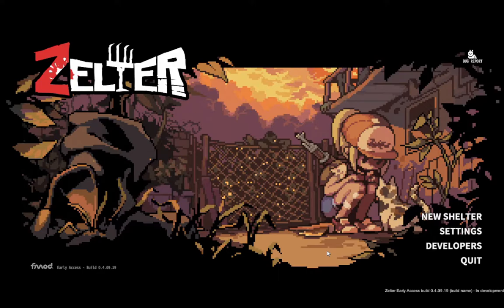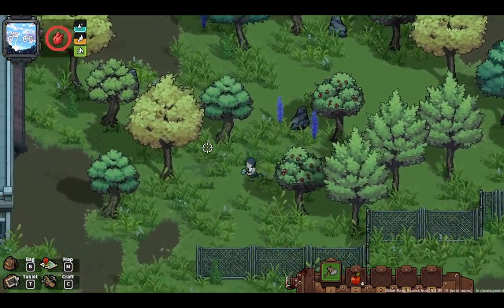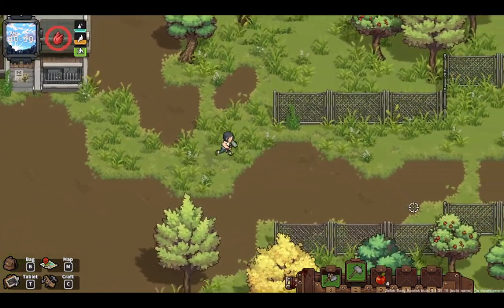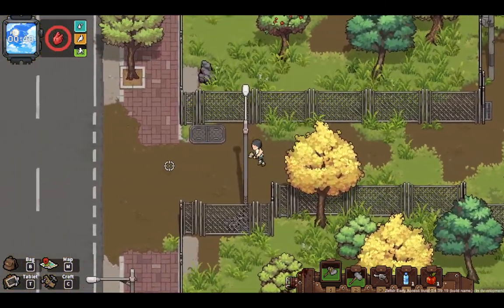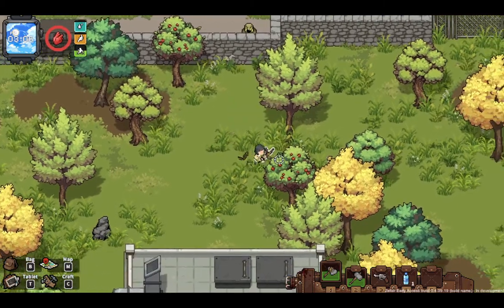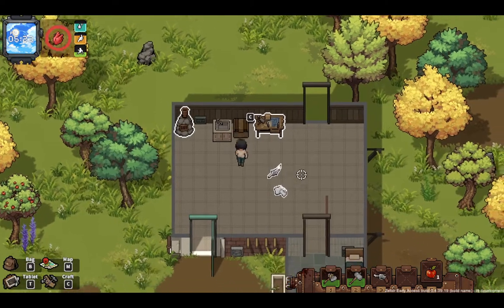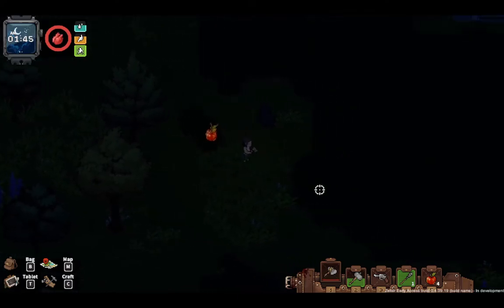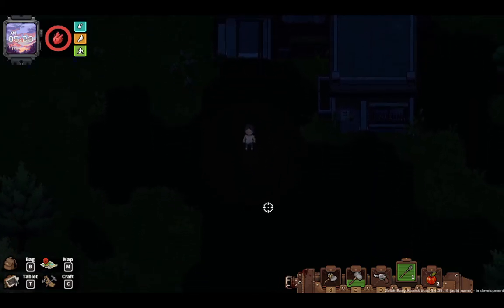Let's play Zelter EP01 - It's time to survive.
Welcome to another crafting survival game called Zelter. This time we will try to survive in The zombie apocalypse world. Enjoy!